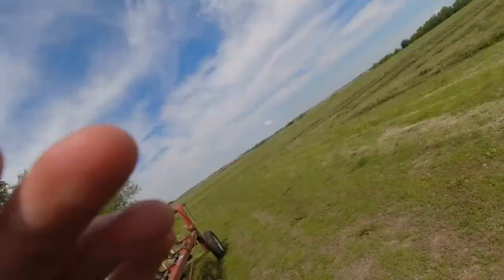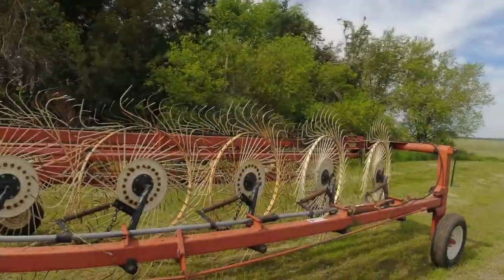Raking Alfalfa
Today we are Raking Alfalfa to get read for Baling.
Gear:
Camera: DJI OSMO Action w/ chest mount